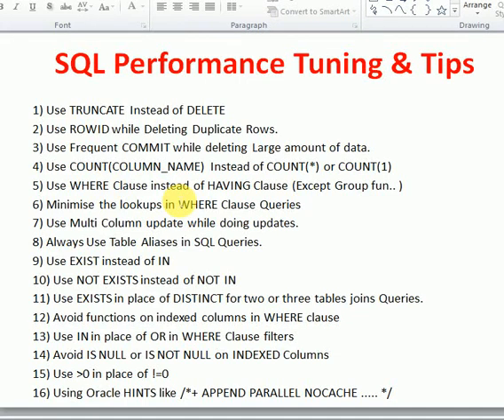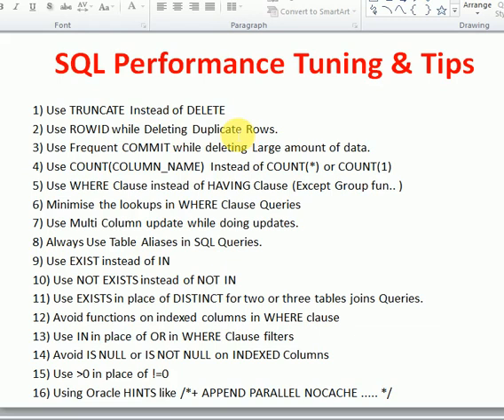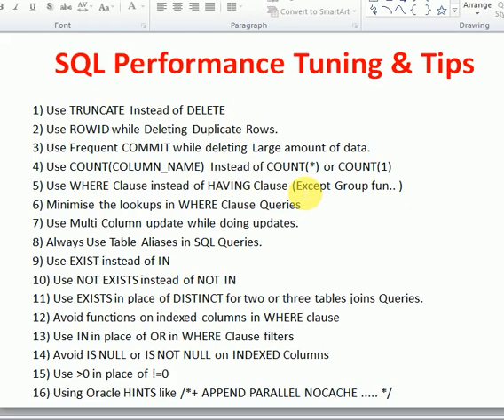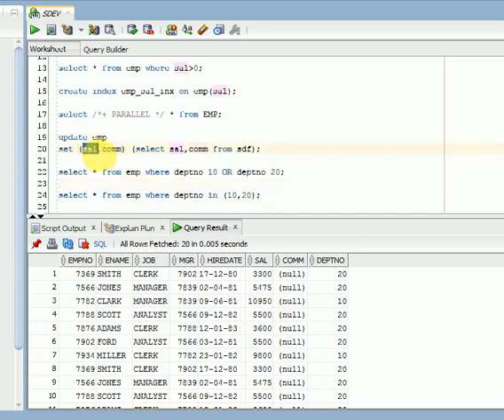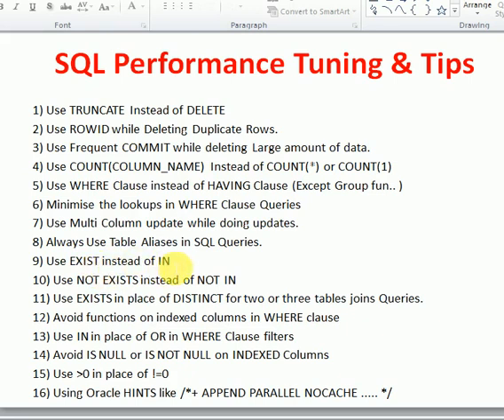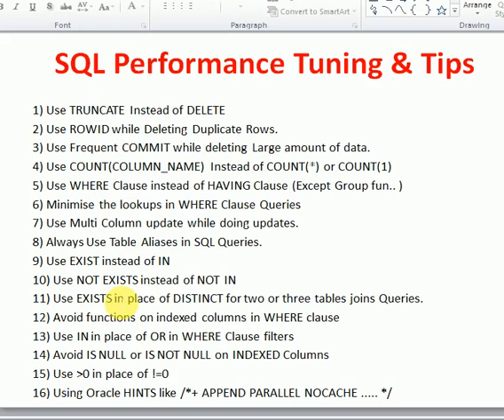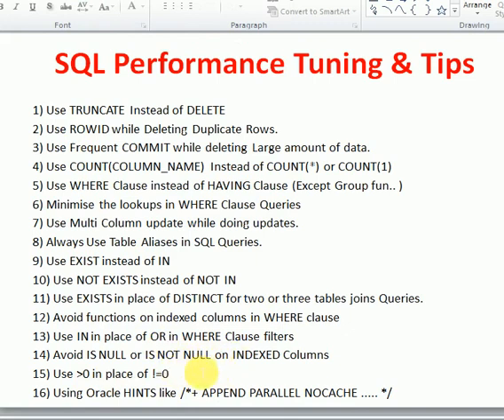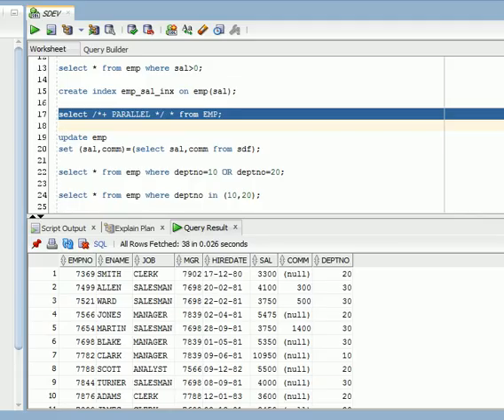SQL Performance Tuning 2 and tips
Oracle Performance Tuning
Oracle SQL Performance Tuning Tips